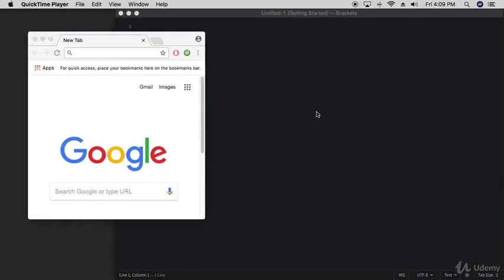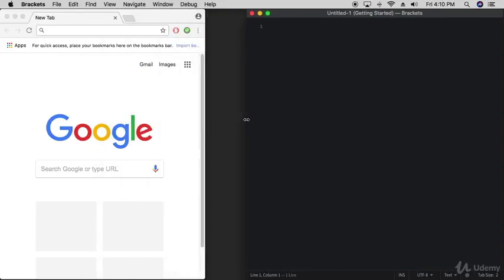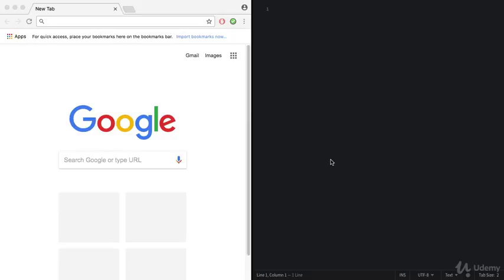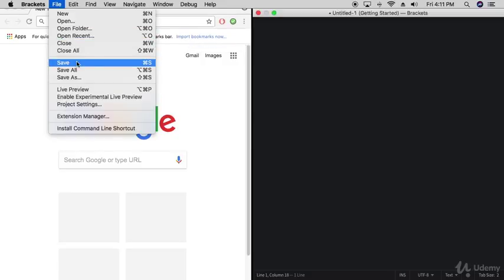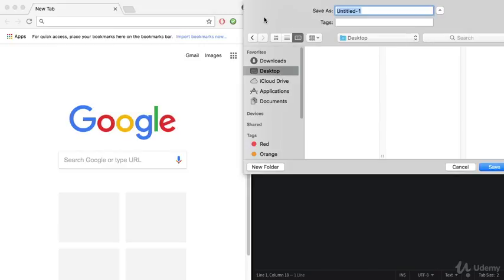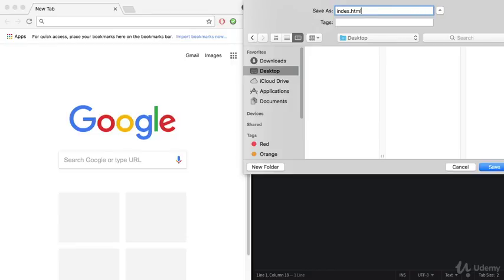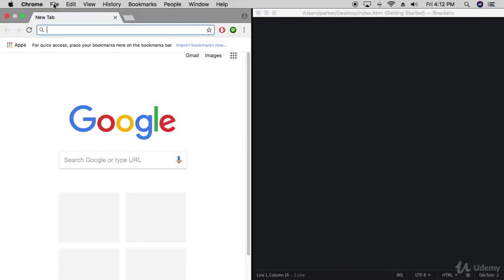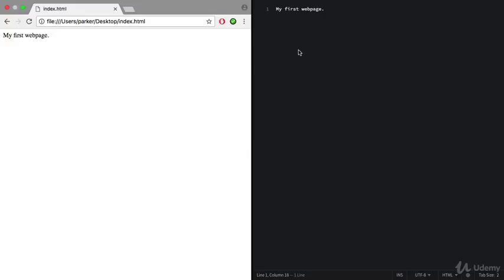The Beginner's Guide to HTML : Create Your First Webpage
The Beginner's Guide to HTML
The course that teaches complete beginners to write high quality HTML